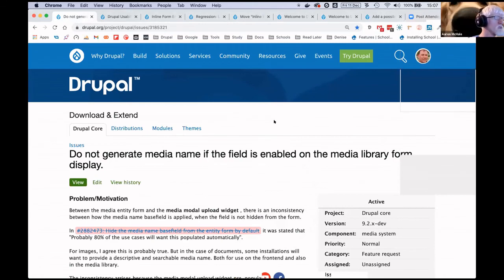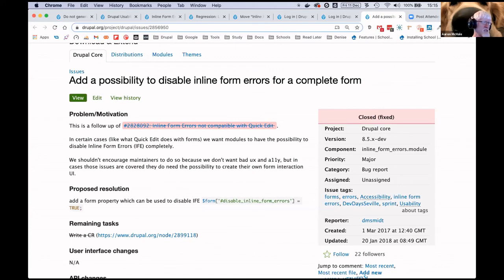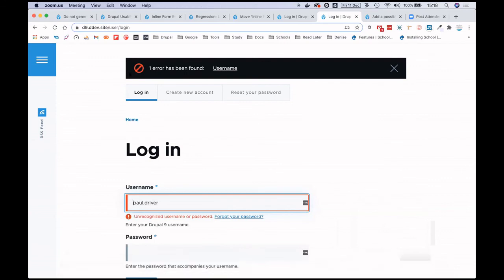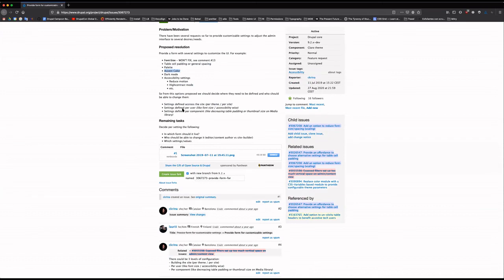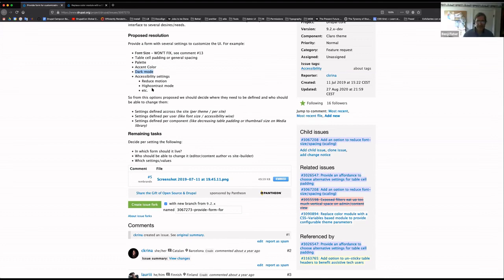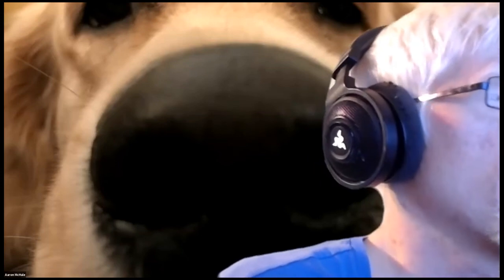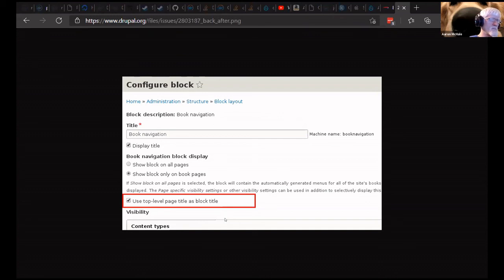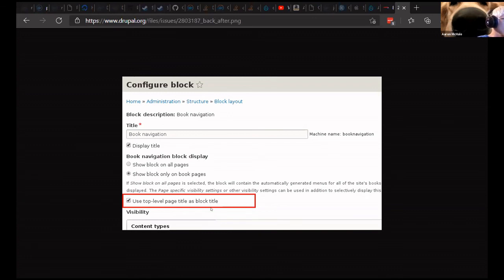Drupal Usability Meeting - 2020-12-11